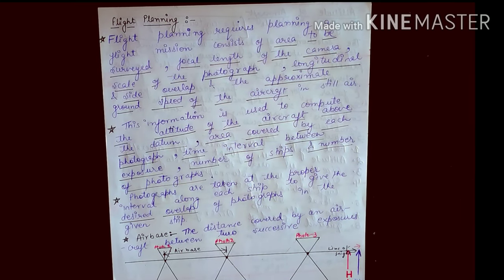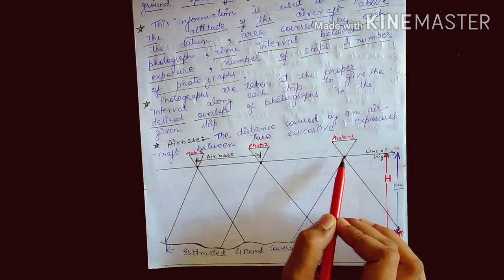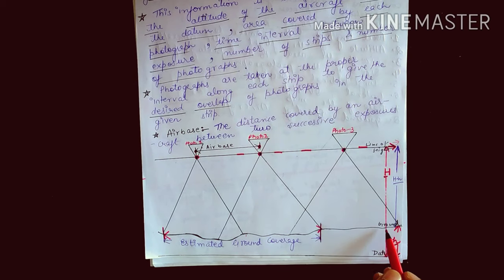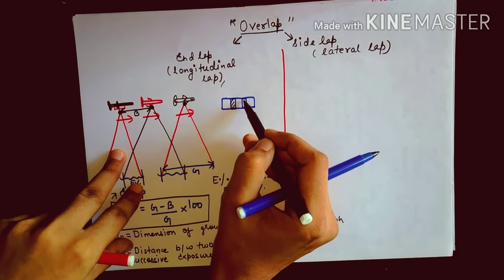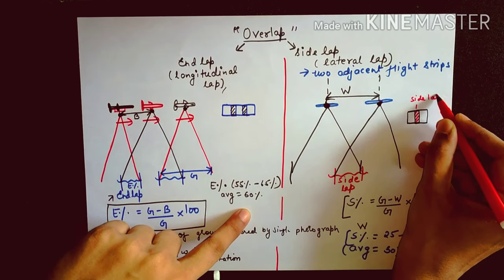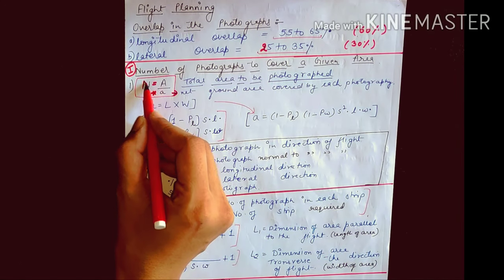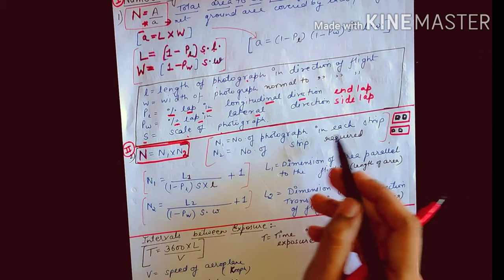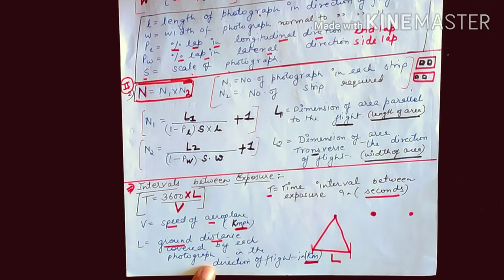FLIGHT PLANNING IN PHOTOGRAMMETRY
Flight planning details, Overlapping, End lap, Side Lap Formulae, Explanation